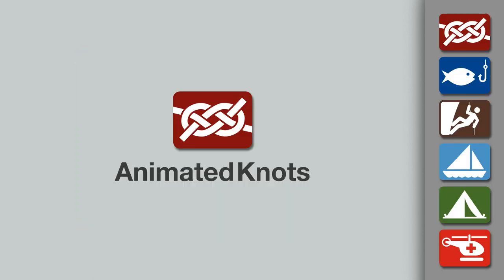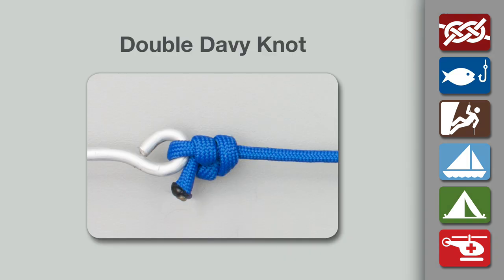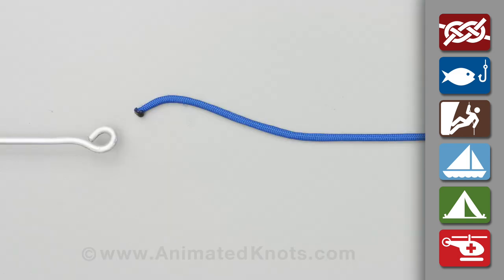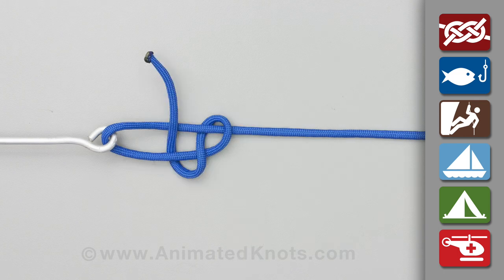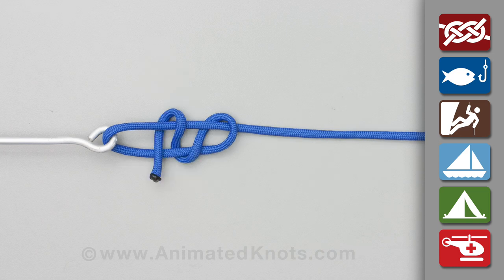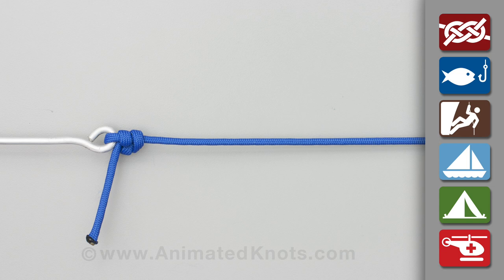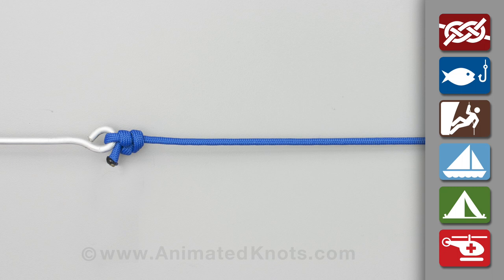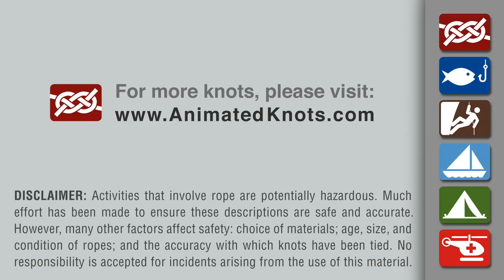Double Davy Knot | How to Tie the Double Davy Knot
The Double Davy is a more secure version of the original Davy Knot and is useful when attaching a tippet to a fly made of a thicker wire.  Learn how to tie the Double Davy Knot in a simple step-by-step video.